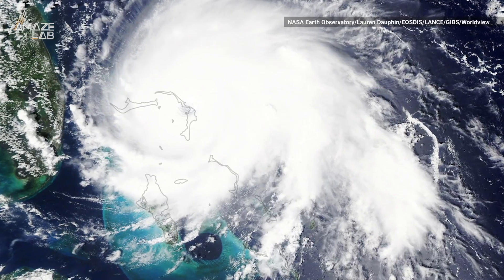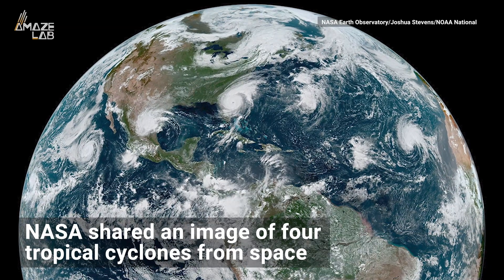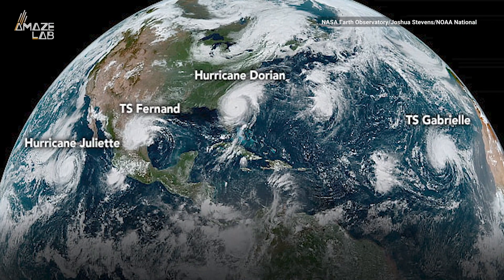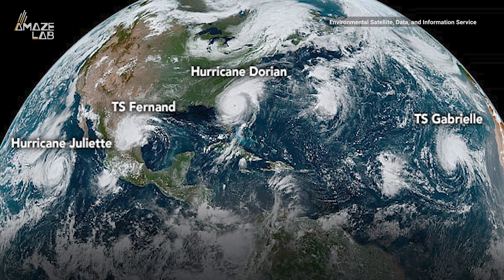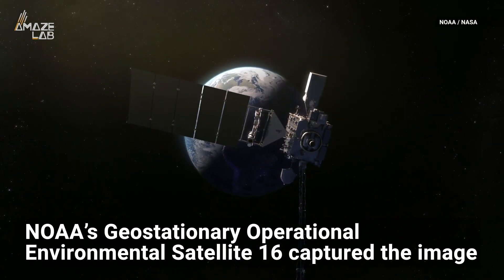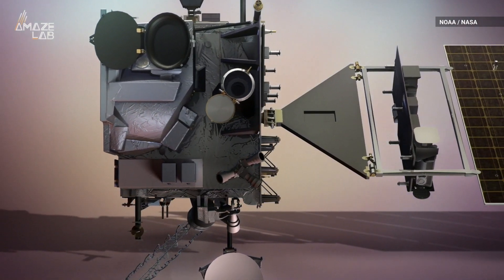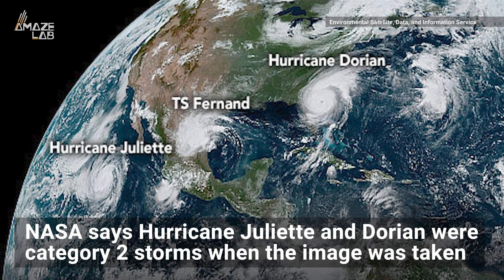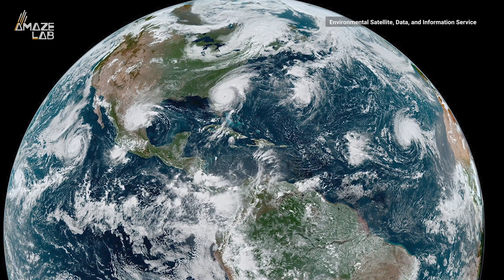Satellite Captures Four Cyclones Lined Up Across the World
Hurricane Dorian has done some major damage, but it’s not the only storm that's been swirling. NASA shared a NOAA satellite image of four tropical cyclones across the Western Hemisphere.